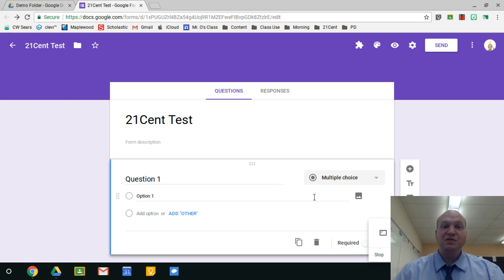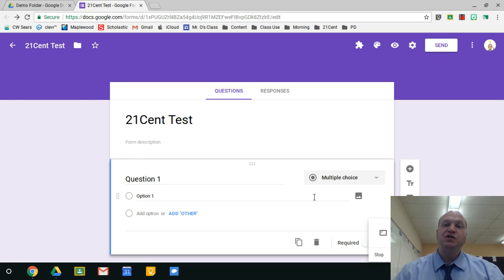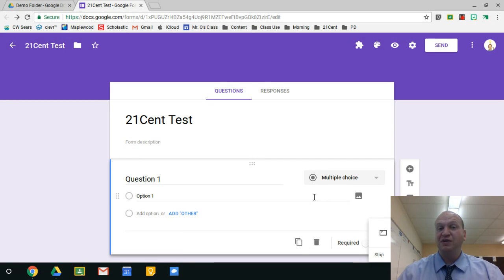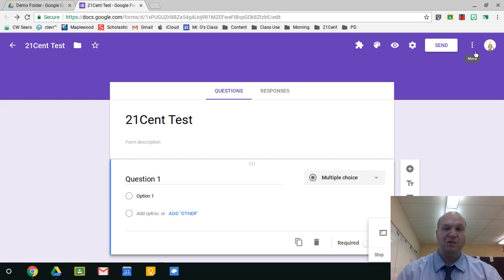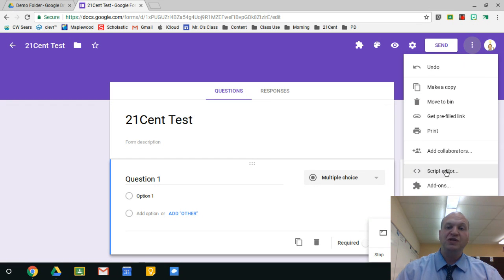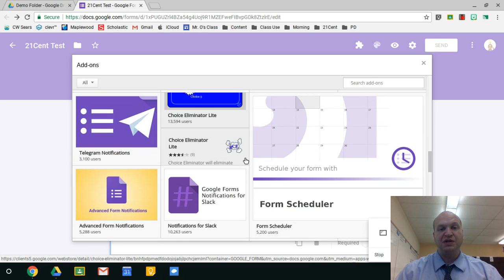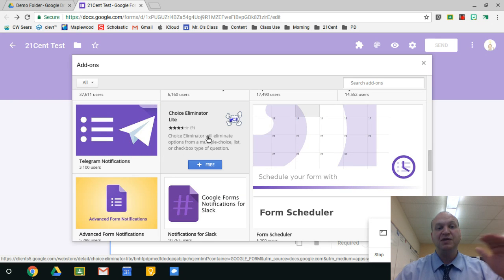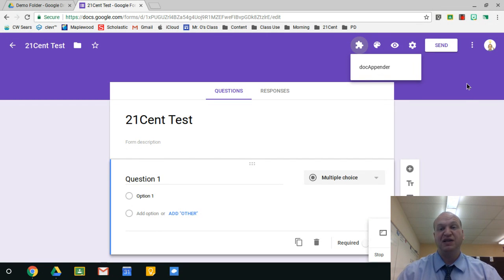How to find addons in Google Forms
This short tutorial will show you where to go to find addons for Google Forms.